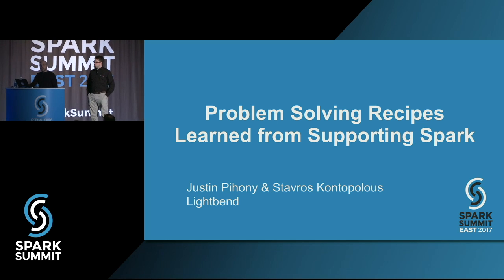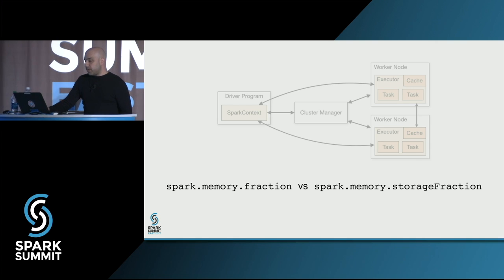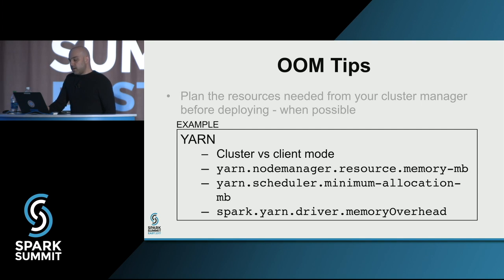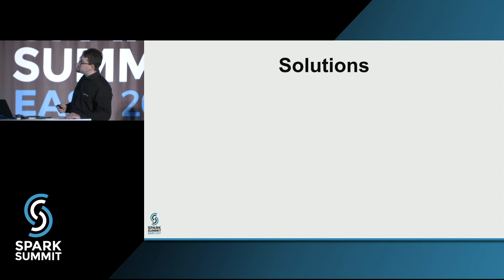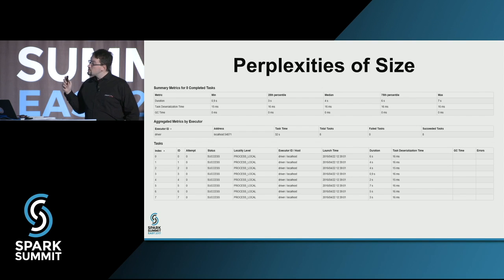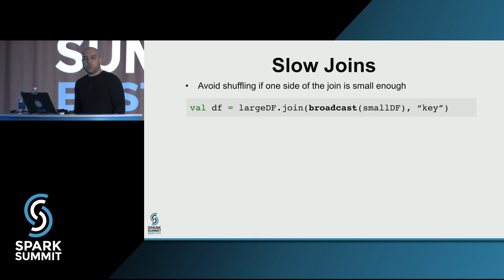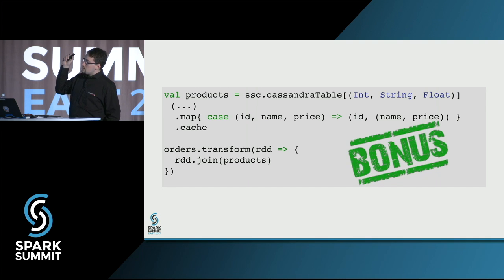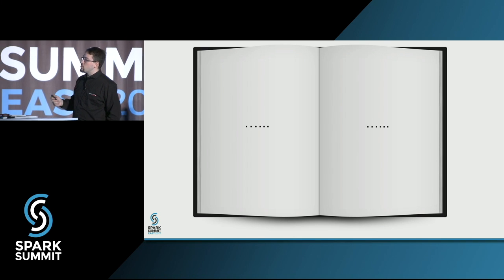Problem Solving Recipes Learned from Supporting Spark: talk by Justin Pihony and Stavros Kontopoulos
Due to Spark, writing big data applications has never been easier…at least until they stop being easy! At Lightbend we’ve helped our customers out of a number of hidden Spark pitfalls. Some crop up often; the ever-persistent OutOfMemoryError, the confusing NoSuchMethodError, shuffle and partition management, etc. Others occur less frequently; an obscure configuration affecting SQL broadcasts, struggles with speculating, a failing stream recovery due to RDD joins, S3 file reading leading to hangs, etc. All are intriguing! In this session we will provide insights into their origins and show how you can avoid making the same mistakes. Whether you are a seasoned Spark developer or a novice, you should learn some new tips and tricks that could save you hours or even days of debugging.